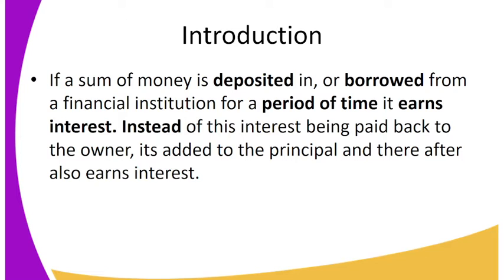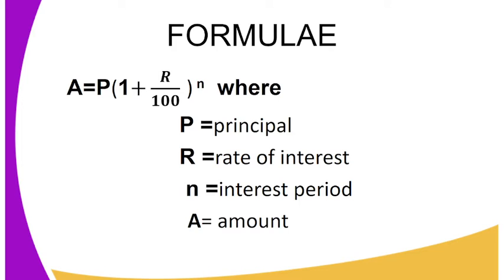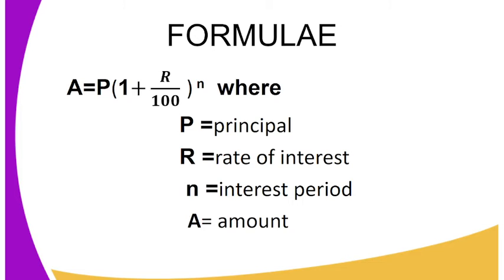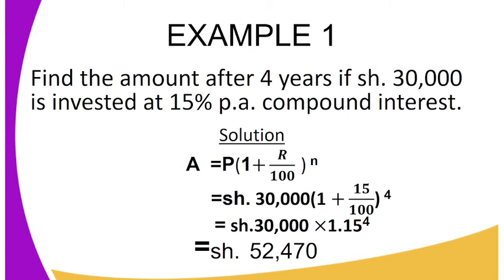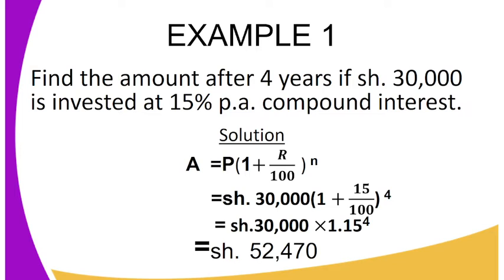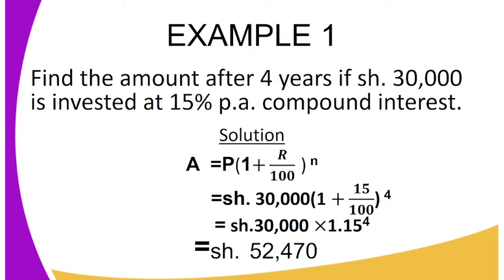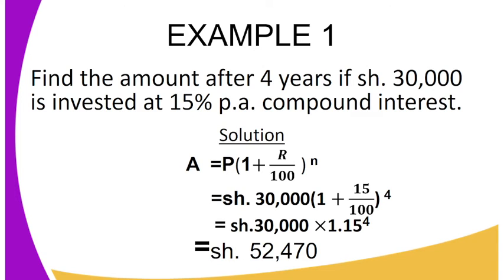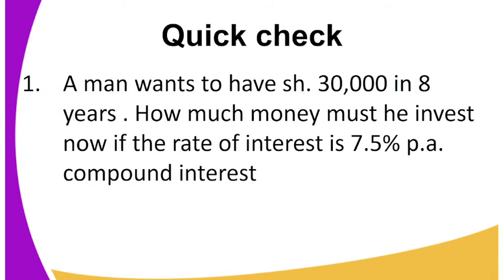FORM 3 MATHS LESSON 31 COMPOUND ONTEREST